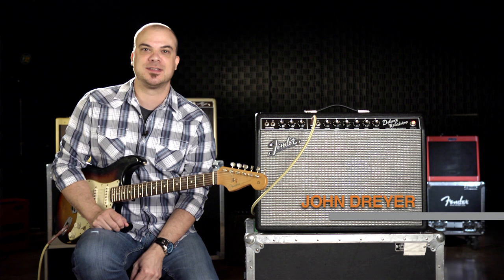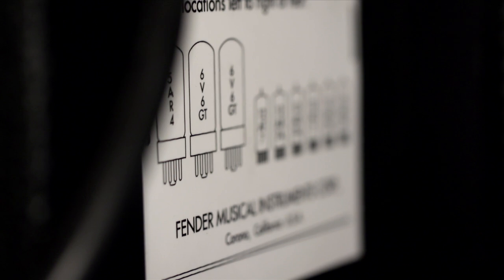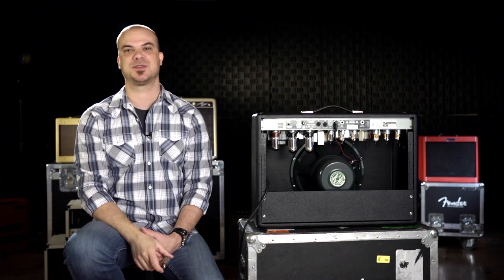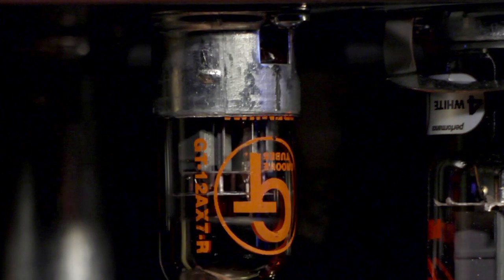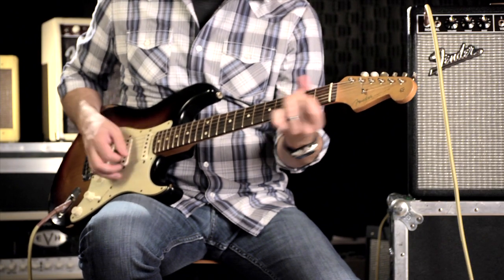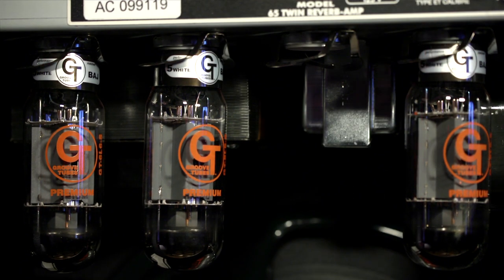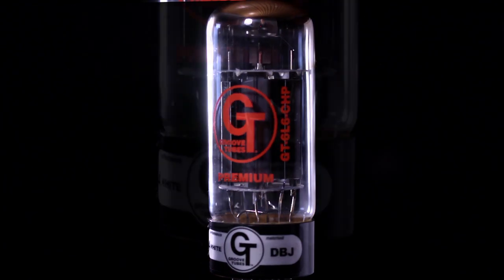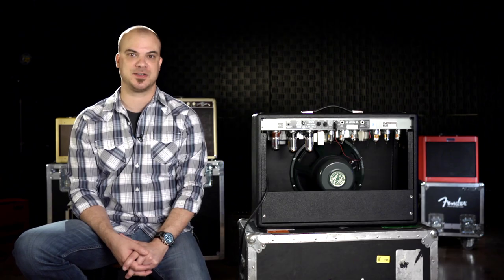How to Change the Tubes in Your Amp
Groove Tubes' John Dreyer shows how simple it is to change the tubes in your amplifier. Watch as he takes you through each step of the process. For more info on Groove Tubes, visit groovetubes.com